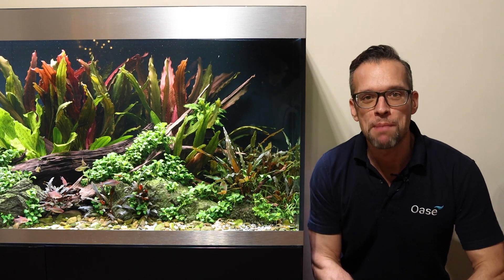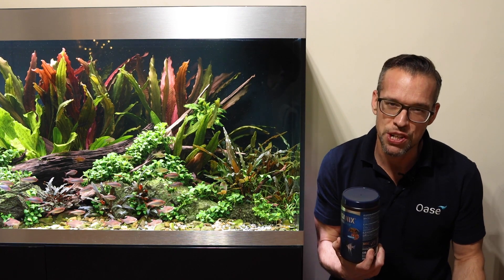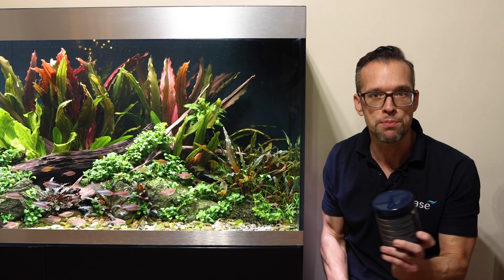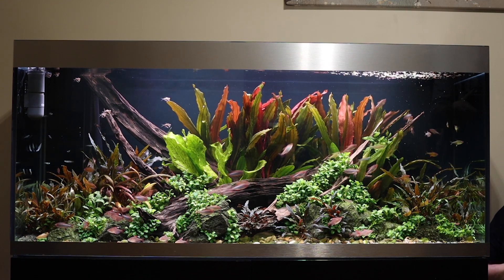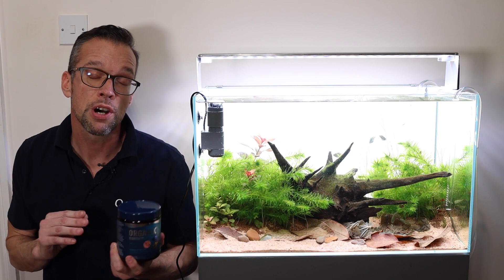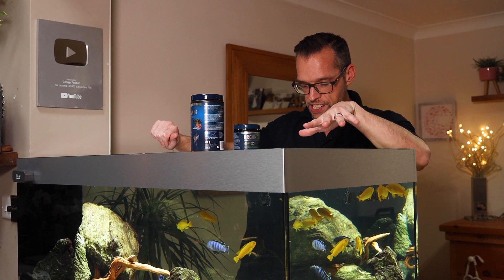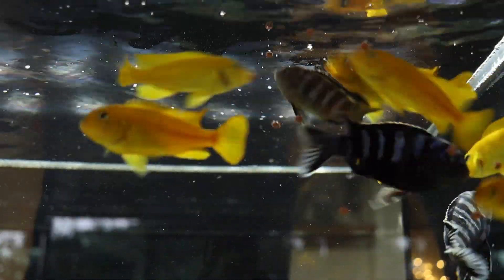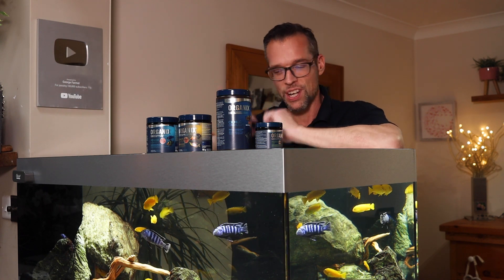Organix fish food - Aquarium essentials with George Farmer - OASE UK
In this episode of aquarium essentials, we're talking fish food! Keep your fishy friends well fed with a tub of Organix!

George Farmer is here to talk you through a few of the different foods we offer and what their benefits are!